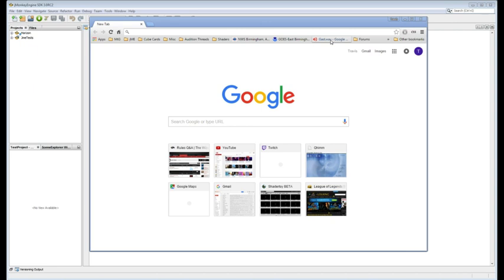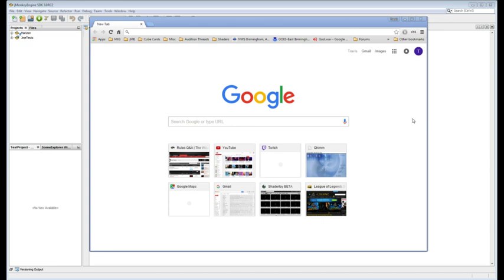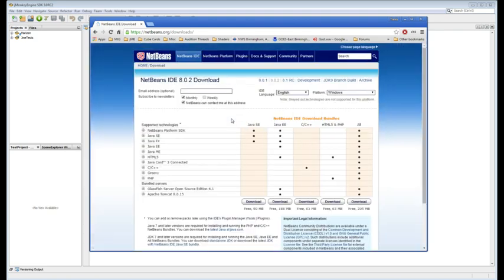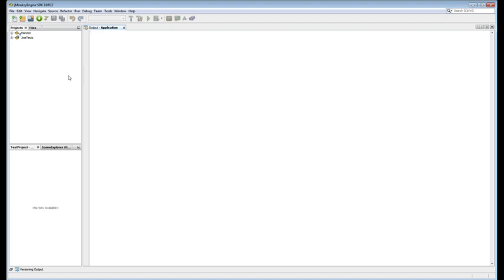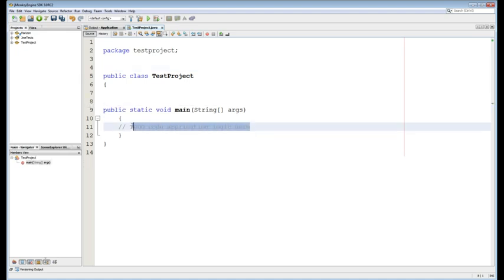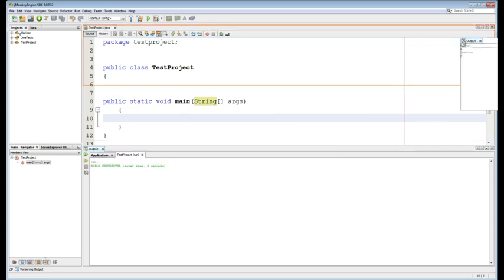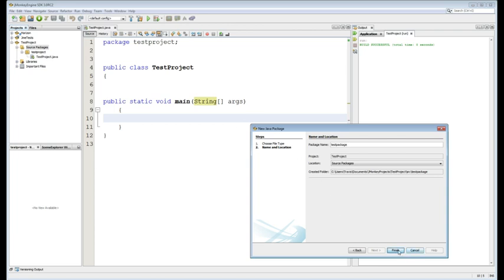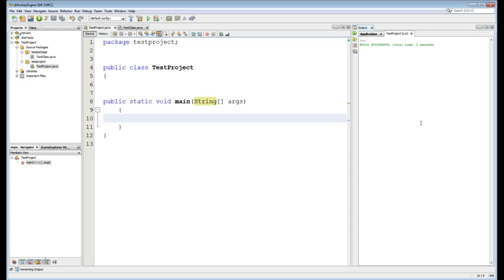Programming 101 - Part 0: Setup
Learn the basics of programming with me (and sometimes VerdantSC2).